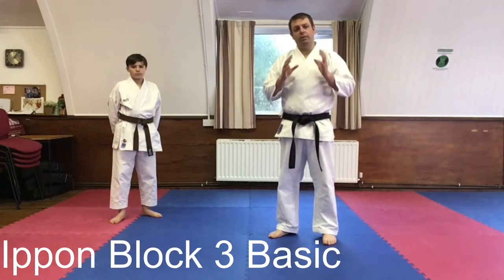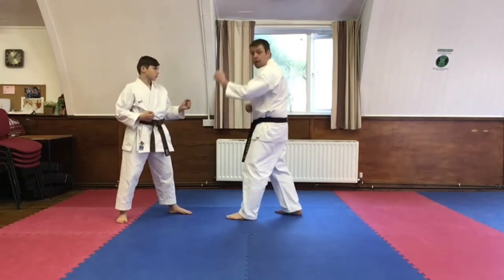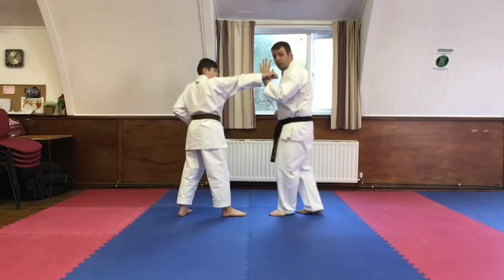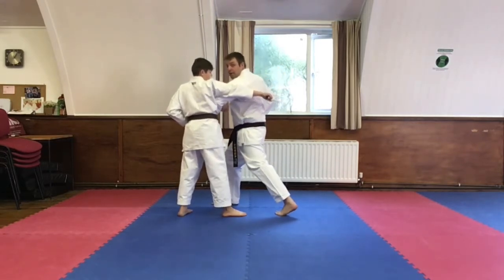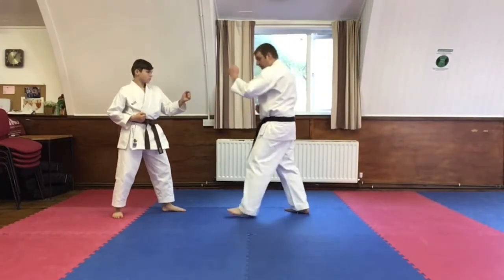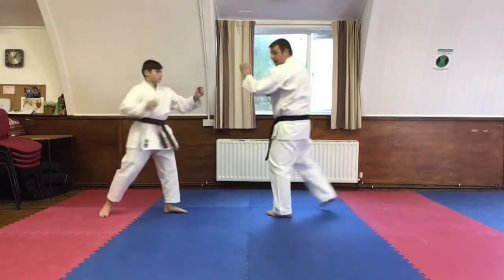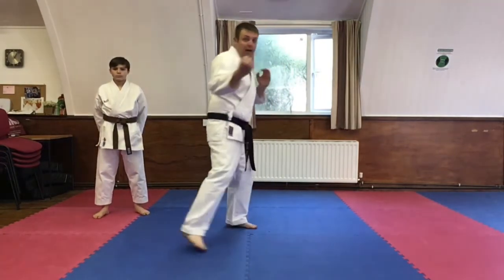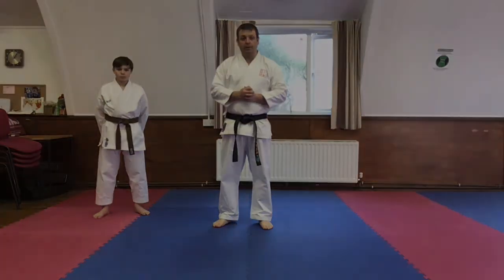Ippon Block 3 Basic